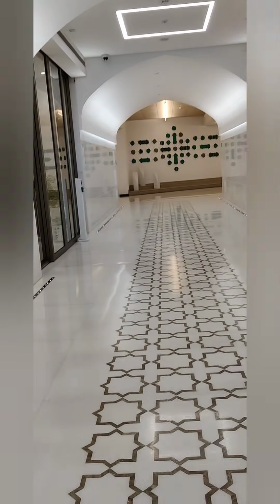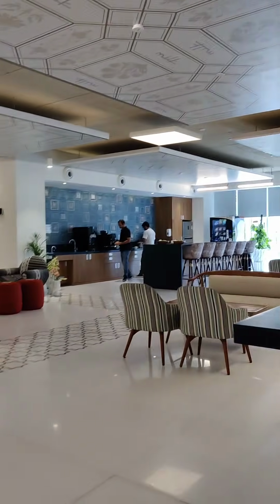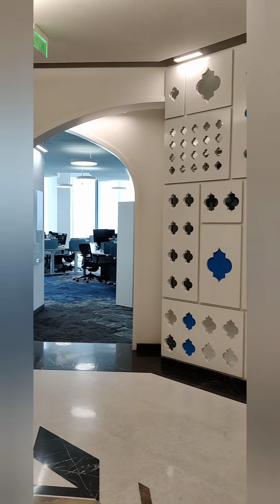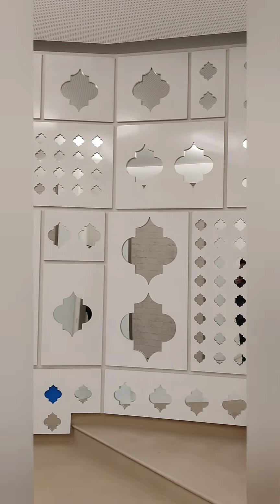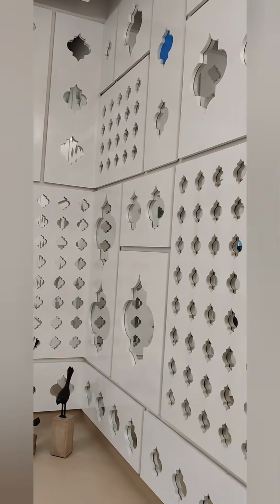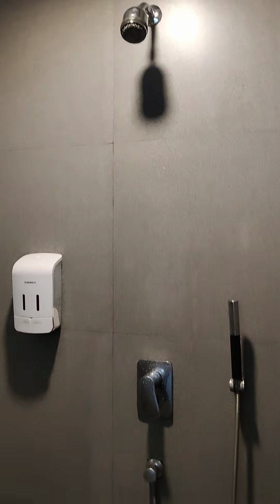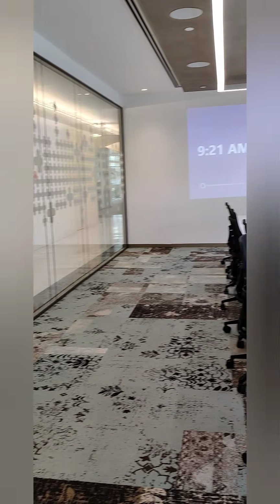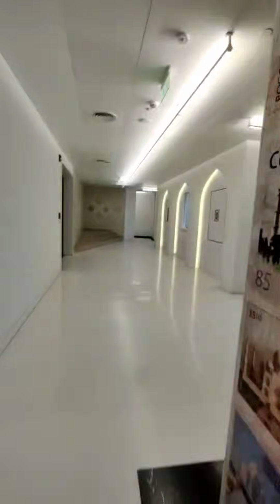Inside Microsoft’s Noida Office | Sovereign Capital | Modern Tech Workplace in India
Explore the Microsoft Sovereign Office in Noida in this exclusive tour! 🚀 Get an inside look at one of India’s most futuristic workplaces, featuring:

✅ Modern Workspaces – Sleek cabins, collaboration zones & ergonomic setups
✅ Employee Perks – Free meals, gaming zones, wellness rooms & more!
✅ Cafeteria & Food Options – Healthy, gourmet, and global cuisines
✅ Sustainability & Tech – AI-driven facilities, green buildings & smart offices
✅ Work Culture – Hybrid work policies, employee benefits & innovation hubs